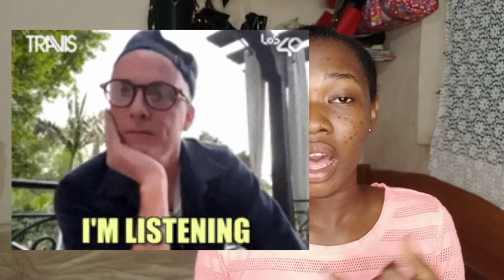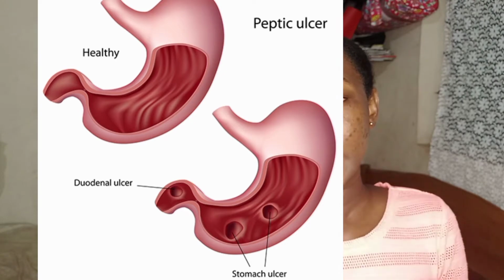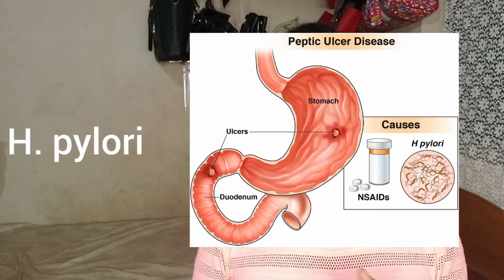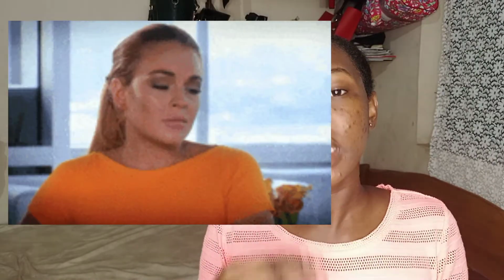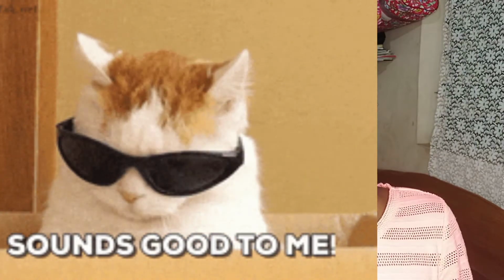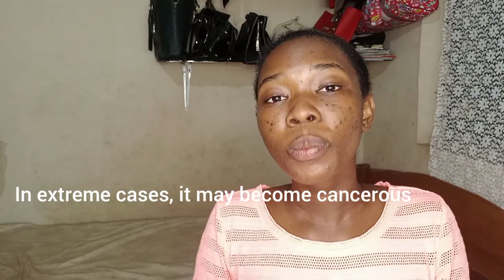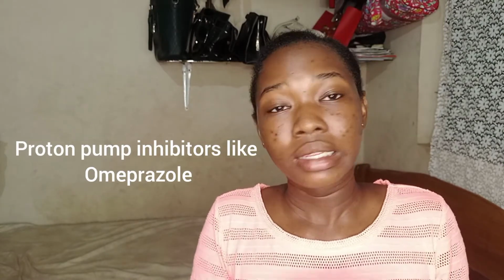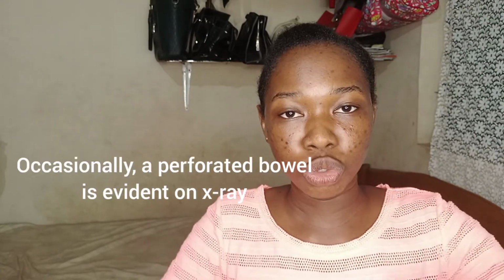Peptic Ulcers, Causes, Signs and Symptoms, Diagnosis and Treatment.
Our discussion is on Peptic Ulcer. Peptic Ulcer is sore in the stomach (gastritis) or small intestine. It causes heartburn and sometimes vomiting. You're free to ask your questions and you can top up.

Today, I share with you the tale of a medical doctor

We discussed acne rosacea

Everything about alcoholism